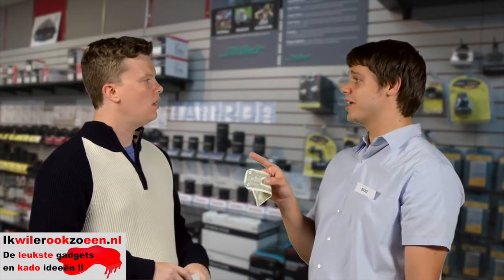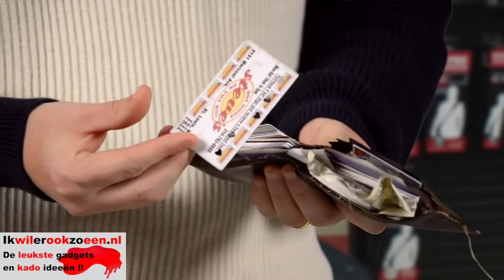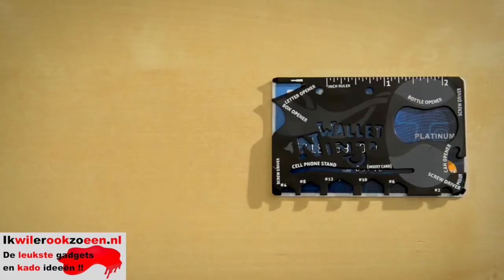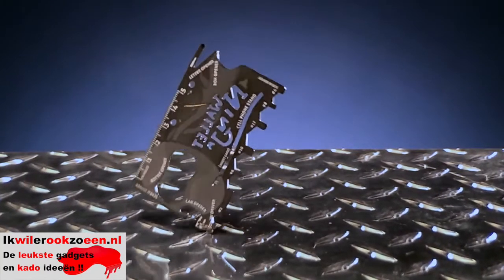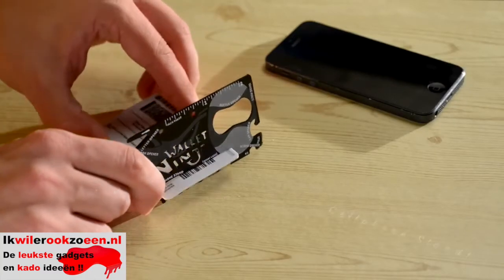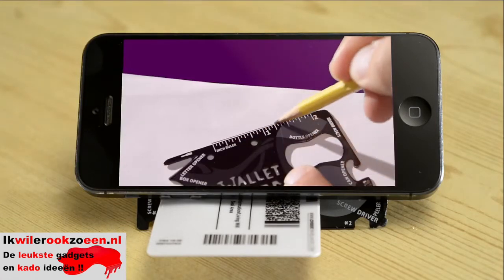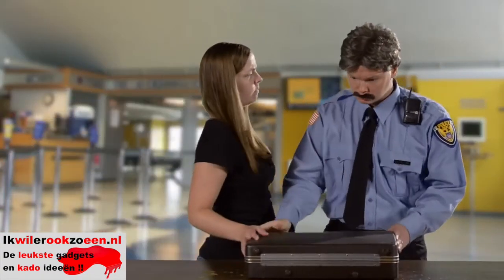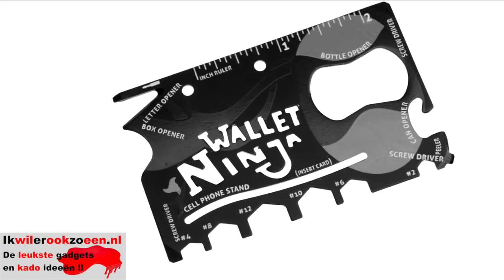Ninja Wallet Ikwilerookzoeen.nl